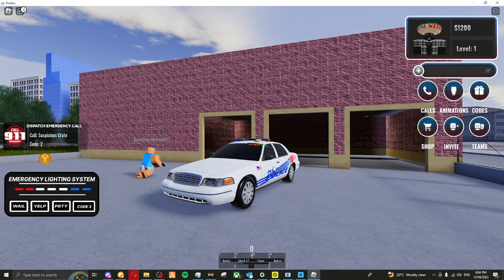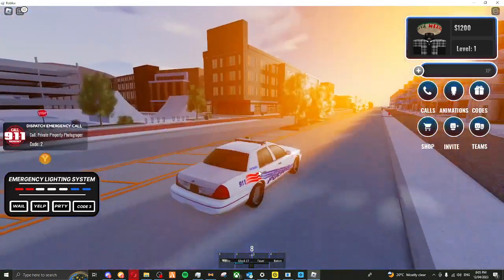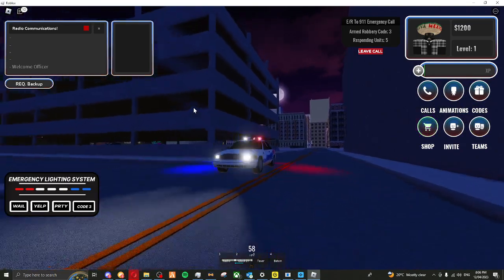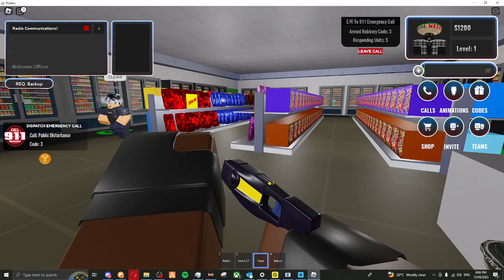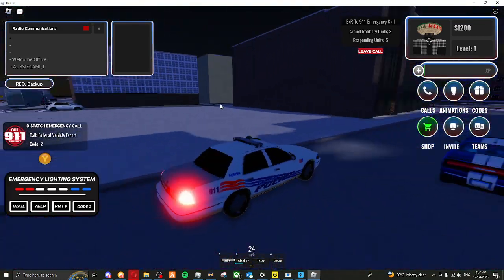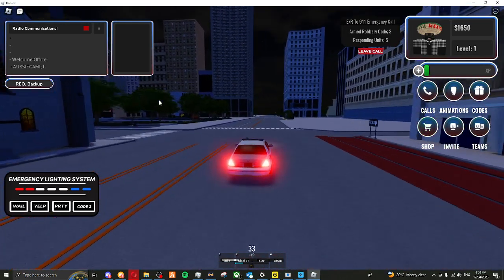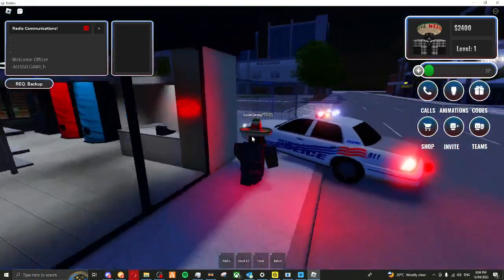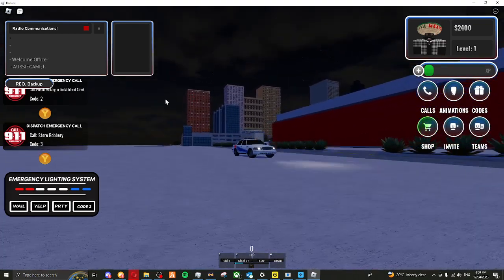NEW ROBLOX REALISTIC POLICE SIM! DETROIT POLICE SIMULATOR FINALLY RELEASED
Welcome to the newest Northern American Police Simulator based on Detroit!

1000 ROBUX GIVEAWAY IF YA GET ME TO THE 1K SUBS!